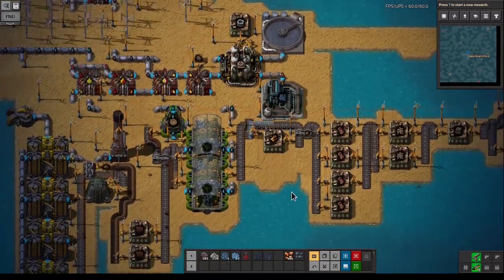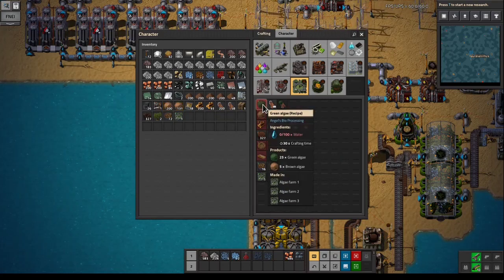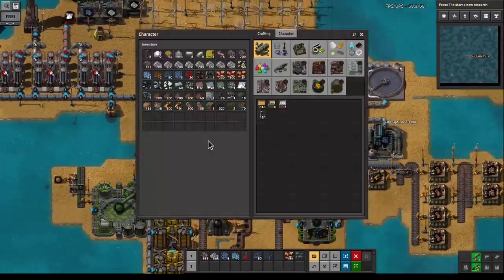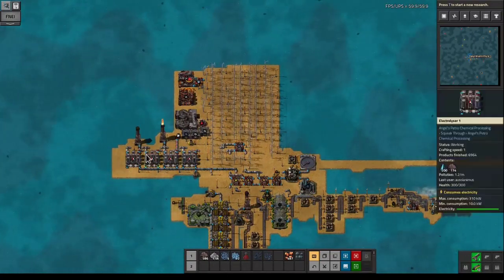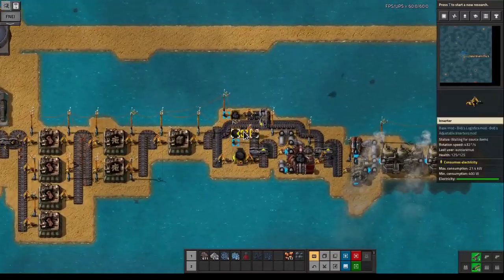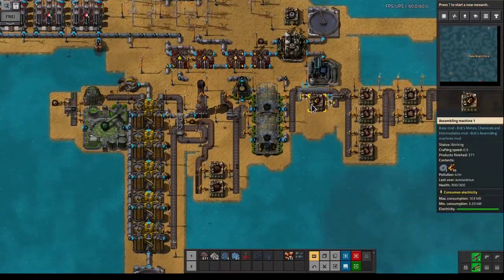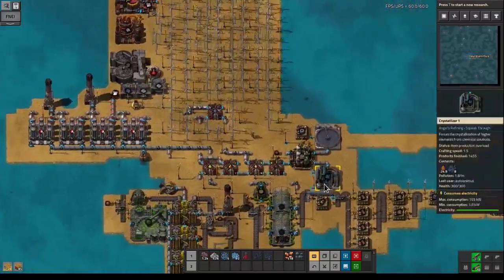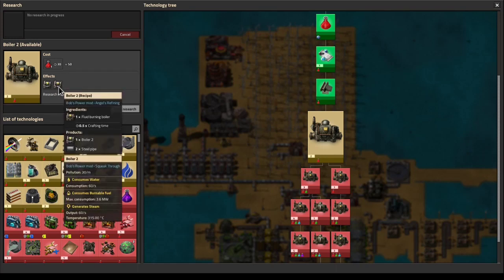Algae again! - Factorio 1.0 Seablock - Aurei Plays - 22